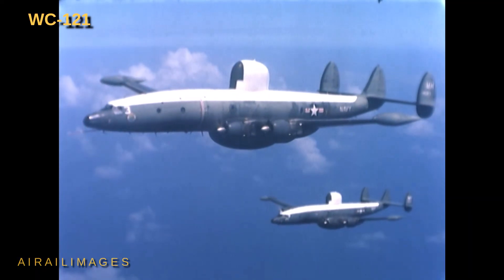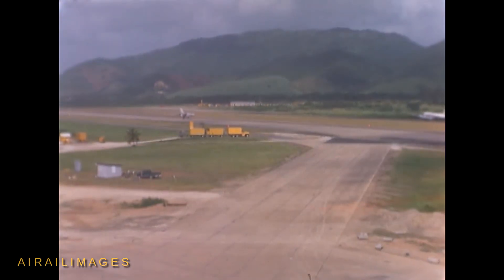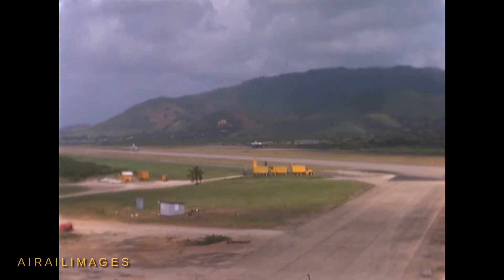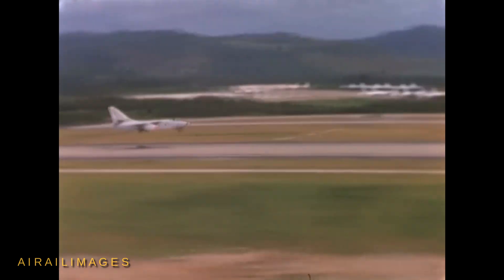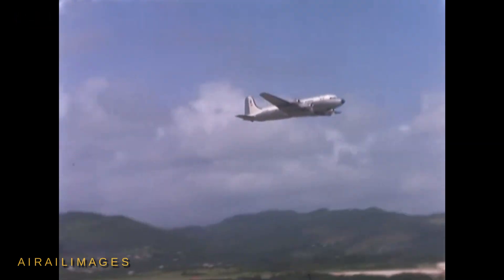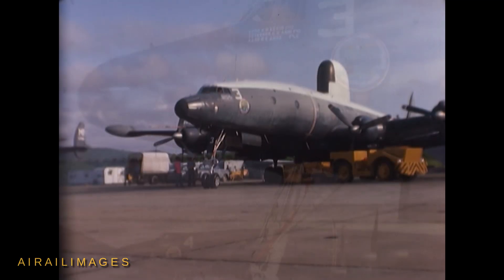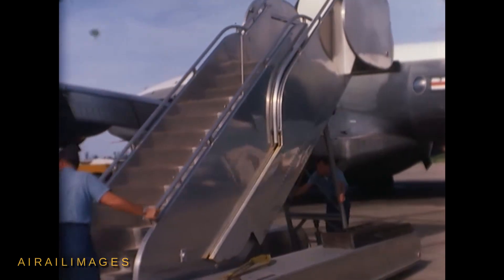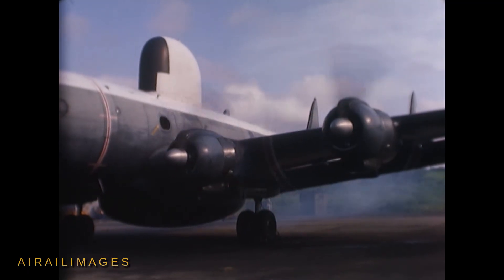WC-121 EC-121 Project Stormfury Constellation Roosevelt Roads Puerto Rico National Archives NARA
The stars of this film are the Navy WC-121 Warning Star versions of the elegant triple-tail Lockheed Constellation airliner. Filmed at Naval Station Roosevelt Roads, Puerto Rico, in August 1966, the white-topped Warning Stars mapped storm movements.

 The event is Project Stormfury, an ambitious scientific effort spanning many years, using aircraft to test whether cloud seeding could make hurricane eye walls larger in diameter, dramatically weakening their potential for destruction.

 Following earlier storm-seeding experiments, Stormfury had precise guidelines to determine which storms were proper for the seeding tests, including their unlikely chance of making landfall, in case the experimental seeding produced harmful results instead of the expected benefits.

 Other aircraft, including Navy A-3 Skywarriors a U.S. National Weather Bureau radar-equipped Douglas DC-6, and a C-54 are filmed taking off from Roosevelt Roads.

 Ultimately, the efforts of Project Stormfury did not produce the desired, and repeatable, results in hurricane mitigation. Such is the nature of experimentation.

 The EC-121 Warning Star was a radar early warning platform used by the U.S. Navy as well as the Air Force. Nine Navy EC-121s were converted for weather reconnaissance as WC-121s.

 Some accounts say the WC-121s did not have wingtip tanks; one specification implies the tip tanks were removable on the weather reconnaissance versions.

 The basic EC-121 was based on Lockheed's Model L-1049 Super Constellation airframe. Four Wright R-3350 engines powered the Warning Star, giving a top speed of more than 320 miles per hour at 20,000 feet.